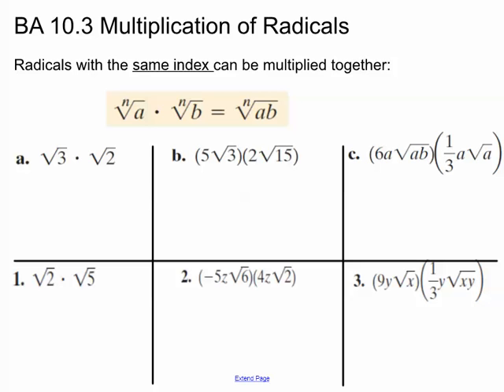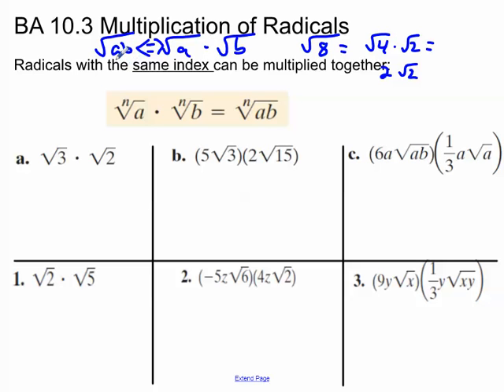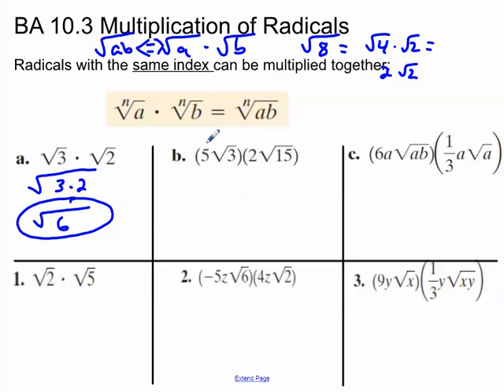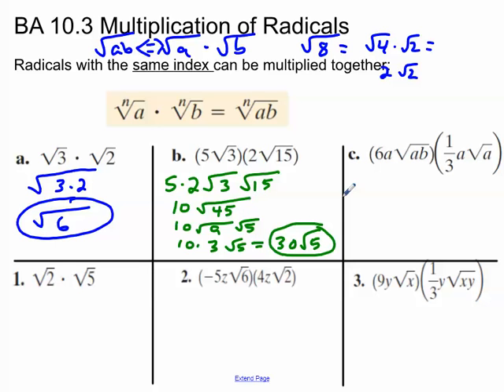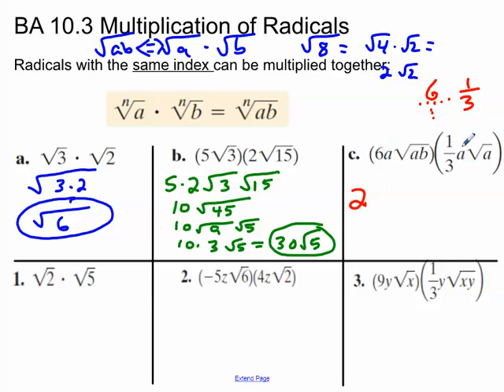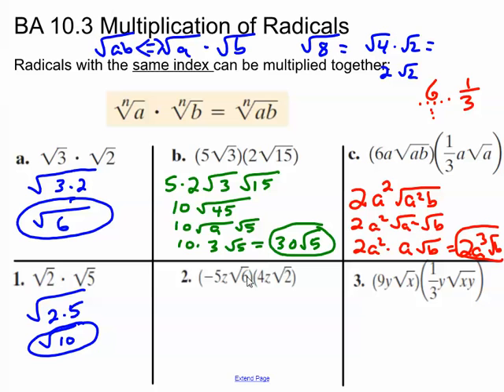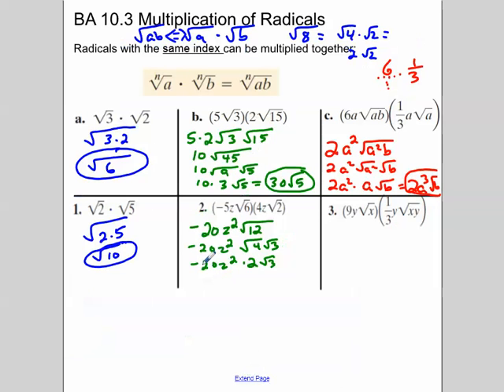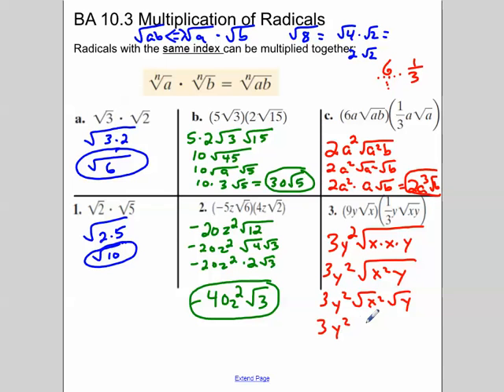BA Ch 10 3A Multiply radicals 6 easy examples 2016 08 19 1 26 15